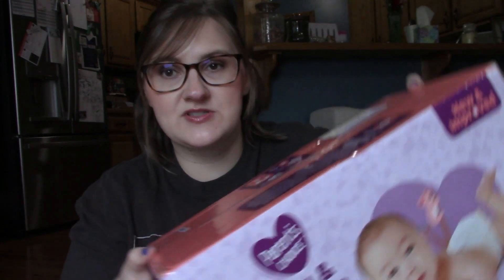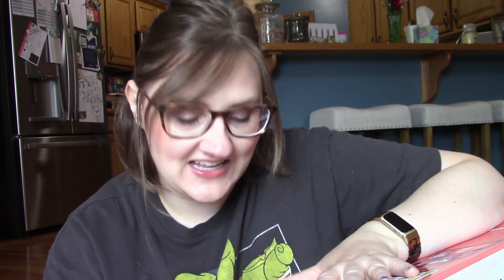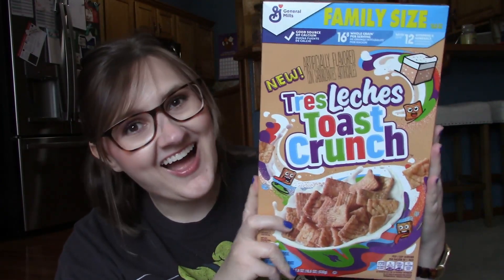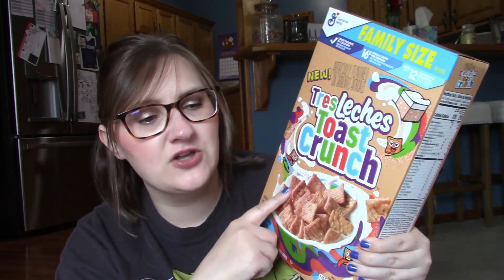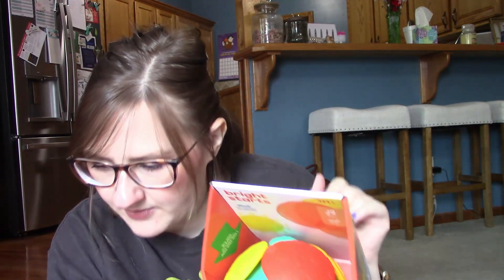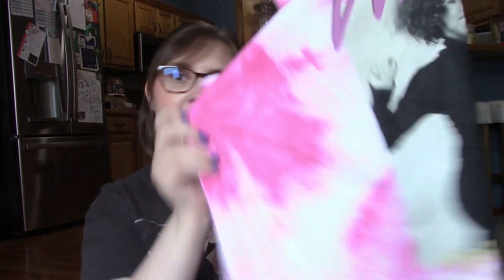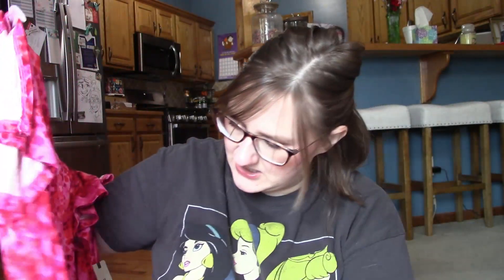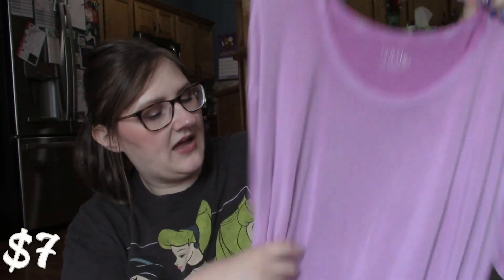Wal-Mart Haul | Baby items and Women's Clothes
Happy Cappy Shampoo
Time and Tru orchid t-shirt
Hello Bello bug spray
Bumpie Ball
Baby spoons

Editing ➙ filmora
Music ➙